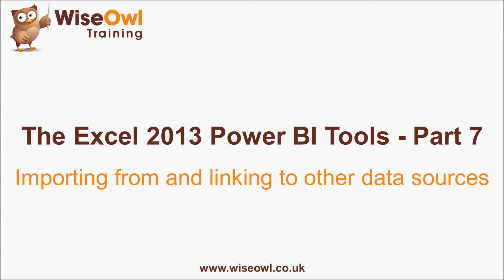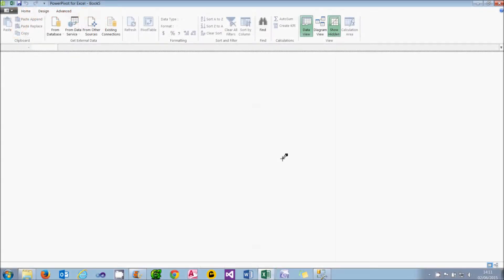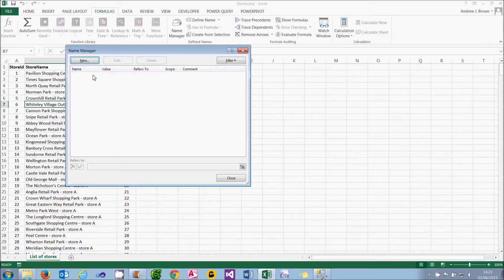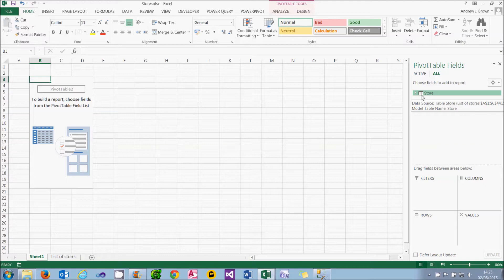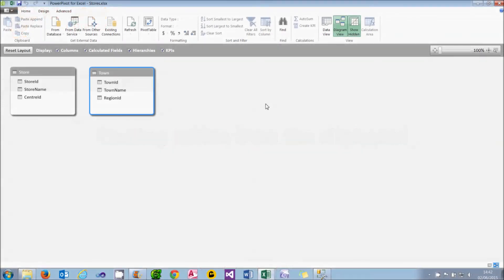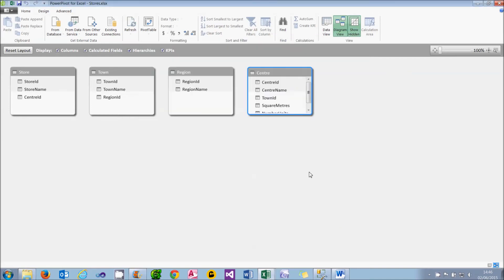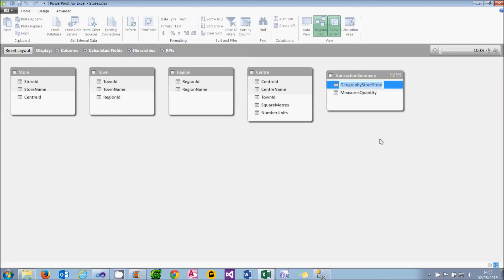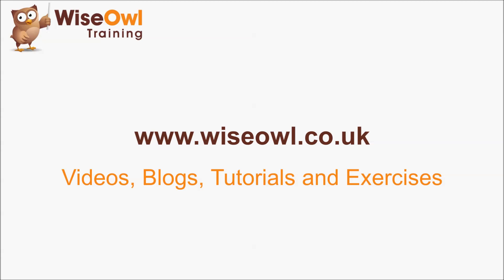Excel 2013 Power BI Tools Part 7 - Importing from and linking to other data sources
- You can download the files that you need to follow for this tutorial (scroll down to find the right section).

Previously in this tutorial series we've imported data exclusively from SQL Server.  This tutorial shows how you can link to Excel workbooks, paste data from Word tables, or import tables from Excel, Access or Analysis Services.

for more online training resources in Microsoft Excel, PowerPivot, SQL, Reporting Services, Analysis Services, Integration Services and other .NET, SQL Server and Microsoft Office applications.